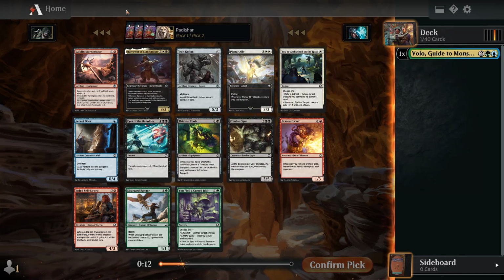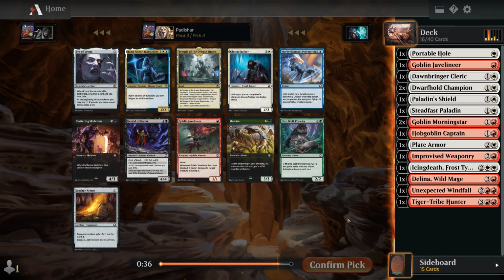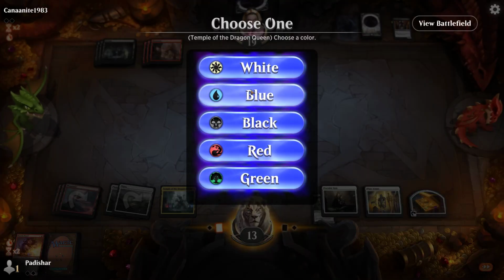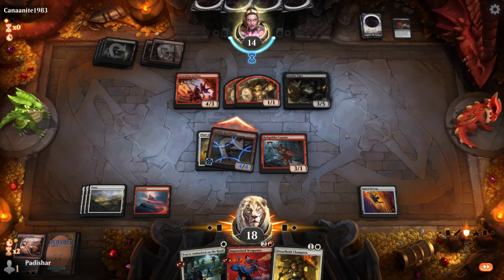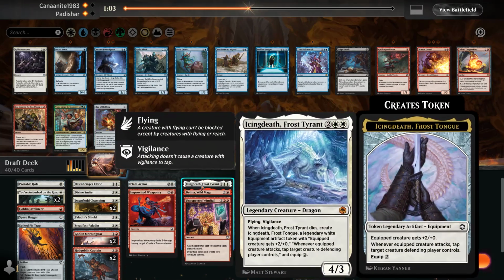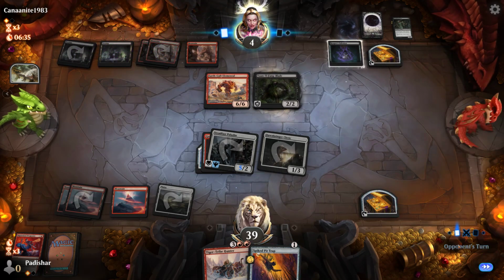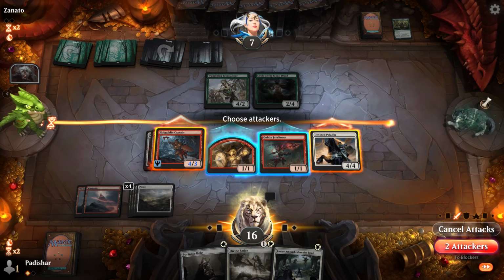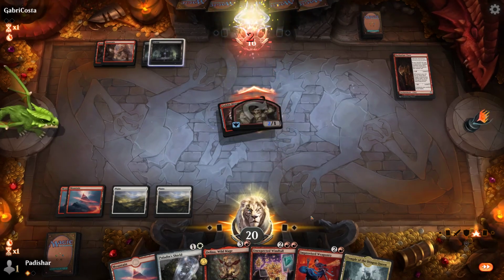Forgotten Realms Draft #33 (BO3): Filler cards in action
Magic Arena AFR draft, BO3 (Traditional Draft)

Welcome to another Forgotten Realms draft! I publish a mix of traditional (unranked BO3) and premier (ranked BO1) drafts with some BO3 sealed in the mix when it's available.

I aim to complete the set's card collection within around 60 limited events, which means that I will rare-draft mythic rares to accomplish that. There is no need to rare-draft regular rares as they are guaranteed to get completed when going for 4x of each mythic. After every 10 events (mostly drafts, but some sealed too), I will have a summary in the video and in its description about my current set progression status for those who want to keep up with that.

00:00 Drafting
15:40 Deck building
18:59 Round 1
59:52 Round 2
1:12:12 Round 3

New to my channel? I upload daily draft videos and I complete Magic Arena sets by drafting. All my drafts are recorded and uploaded to my channel. I do limited set reviews for new sets and also make occasional drafting strategy content.

New to drafting, or feeling a bit rusty? Here are the five important rules to drafting and building a winning limited deck: